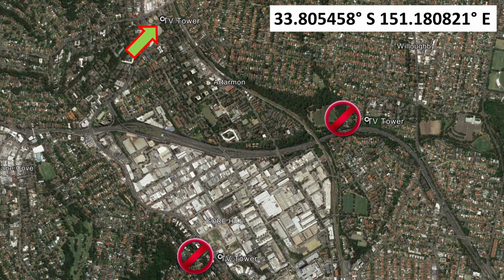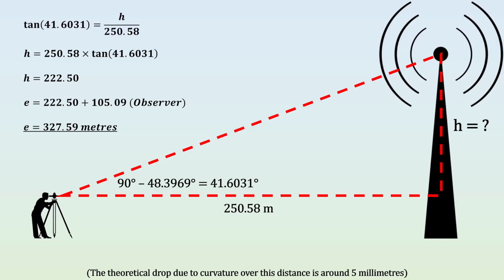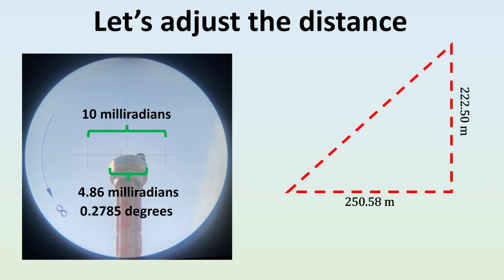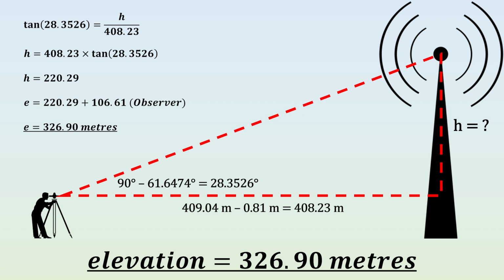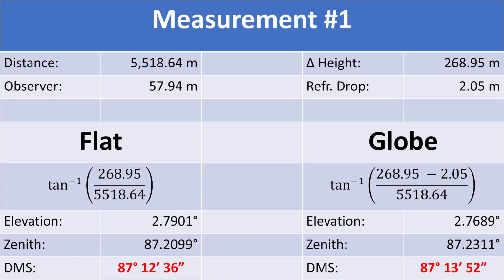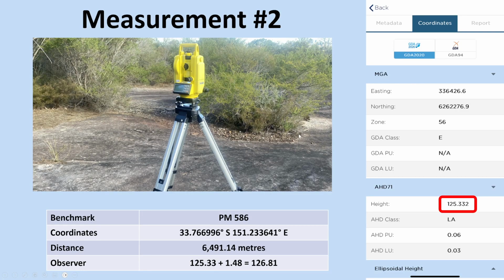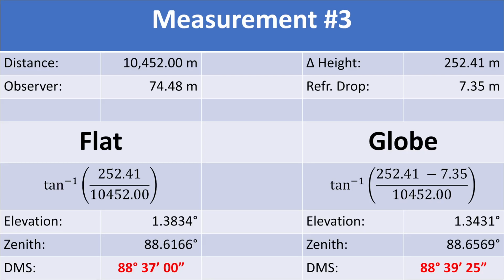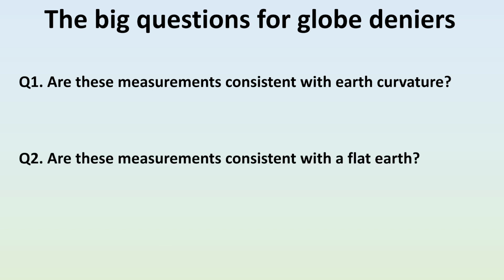Measuring Drop due to Curvature